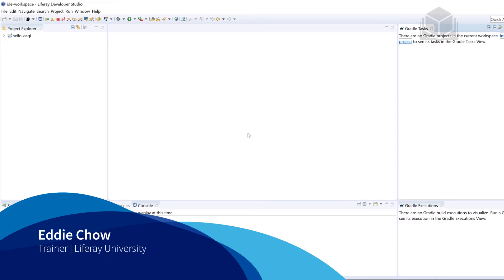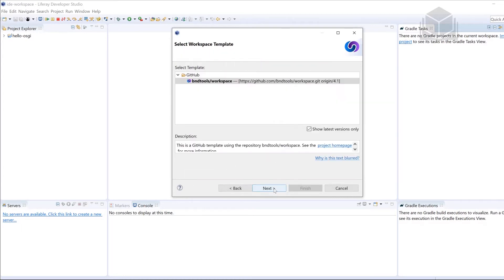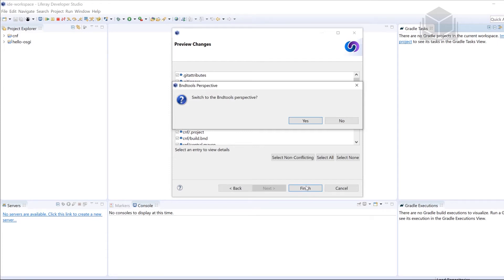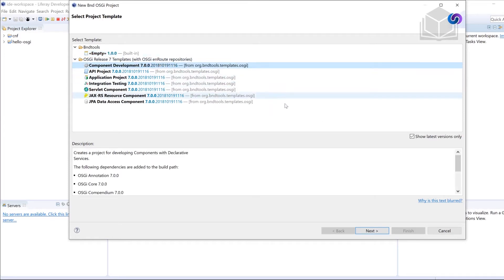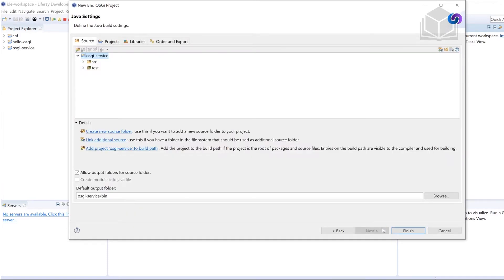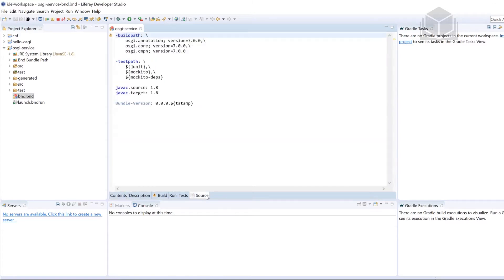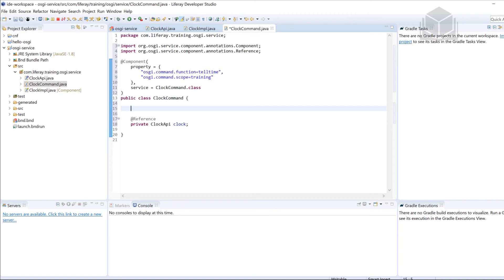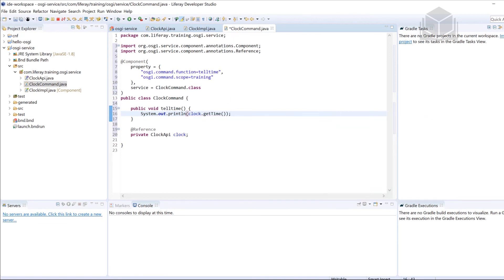e Components and Services